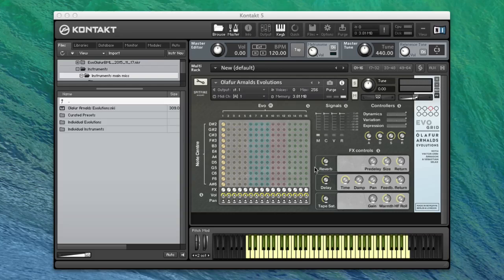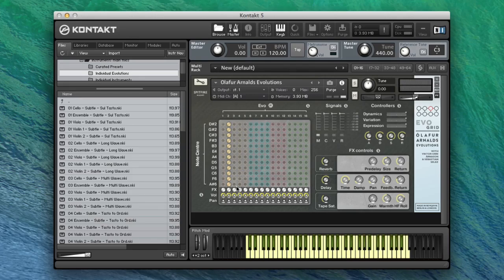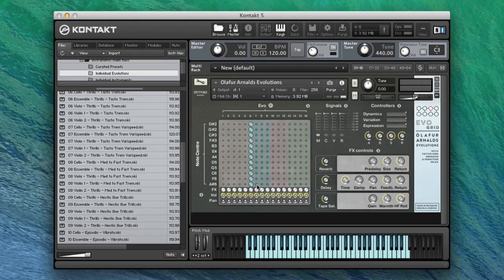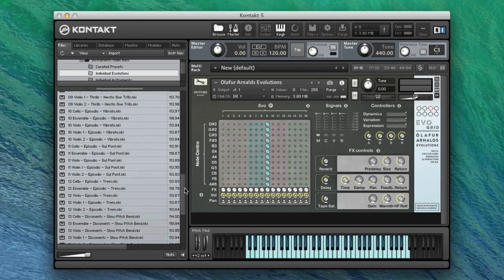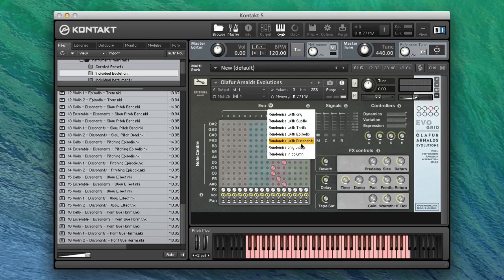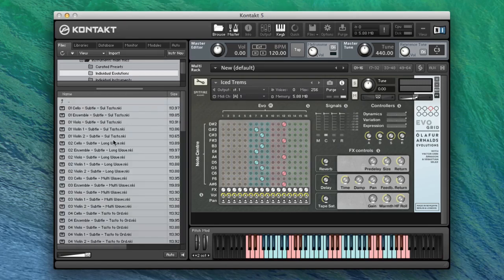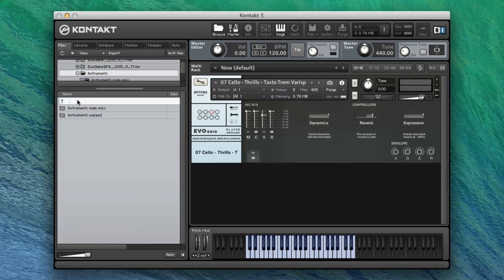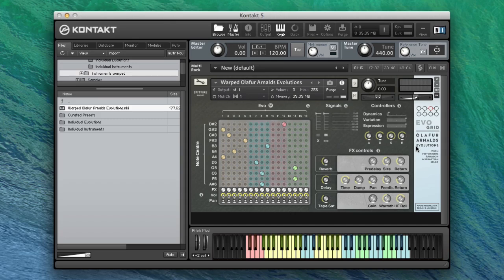Spitfire Walkthrough - Olafur Arnalds Evolutions